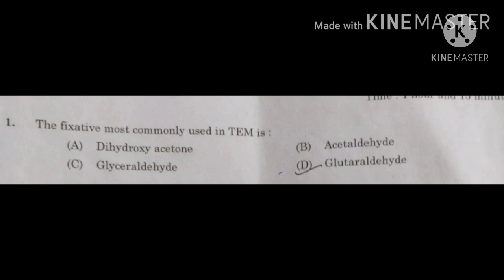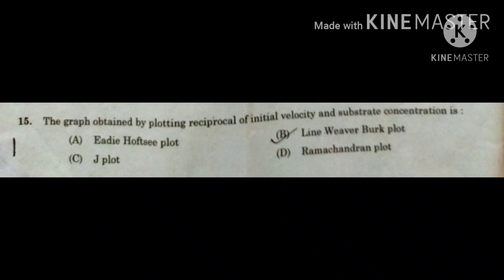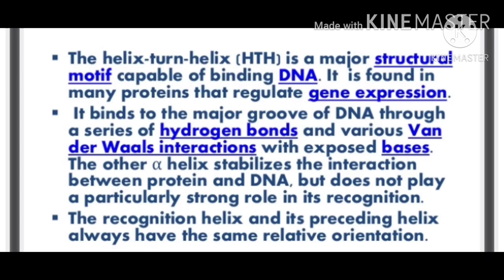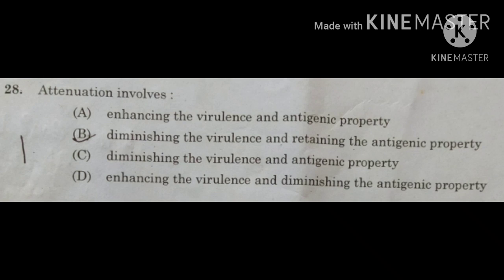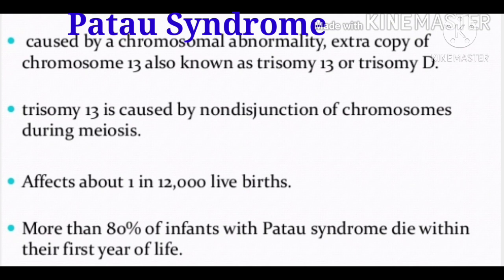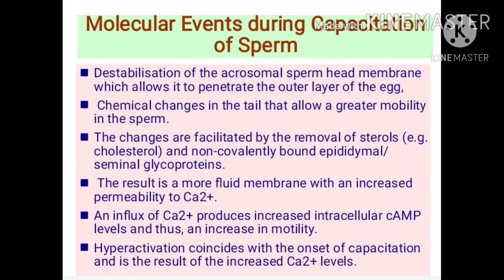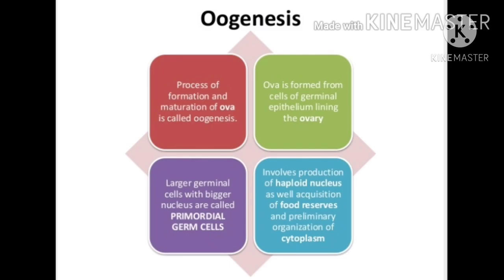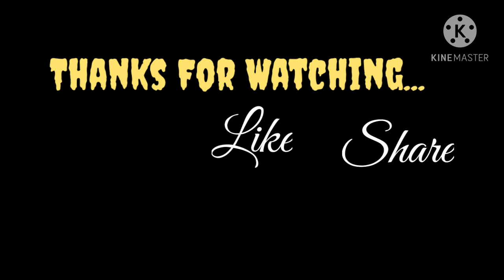Scientific Officer-Biology-Forensic Lab-2020-Previous Year Questions with Discussion MEGA PART 1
Scientific Officer (Biology) Forensic Science Laboratory-2020-Previous Year Questions with Discussion- Questions 1-50